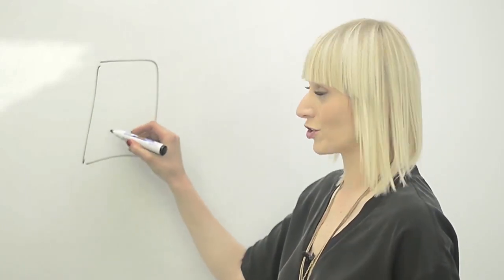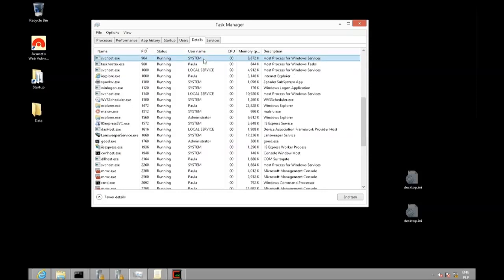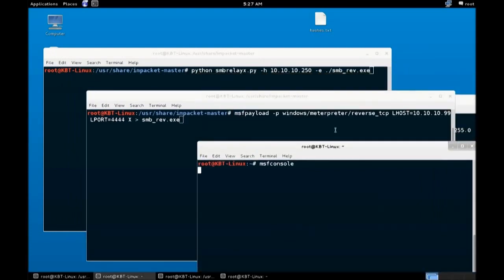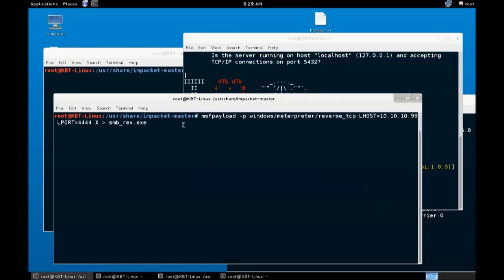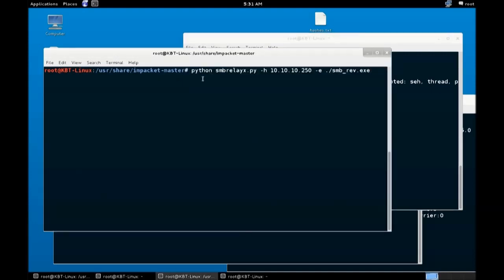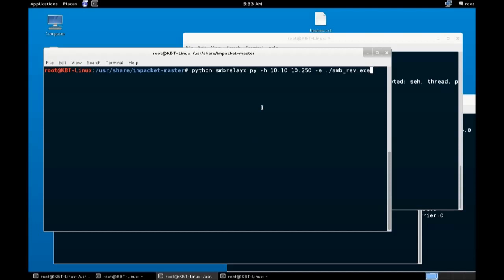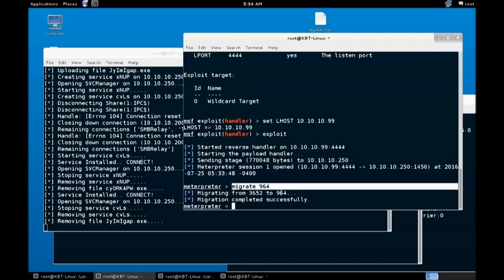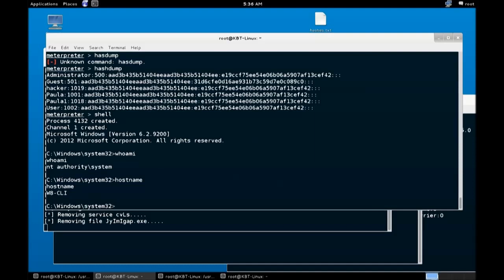Hacks Weekly #3: Server Message Block - SMB Relay Attack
In this video tutorial, we are going to discuss SMB Relay Attack. SMB Relay Attack is a type of attack which relies on NTLM Version 2 authentication that is normally used in the most of the companies. Unfortunately, when we are listening to what is going on in the network, we're able to capture a certain part of the traffic related with the authentication and also relay it to the other servers.

If you prefer to read, you can go to our blog There you will also find links to download the tools that will help you to perform the project by yourself.